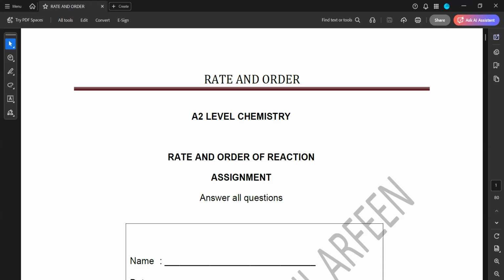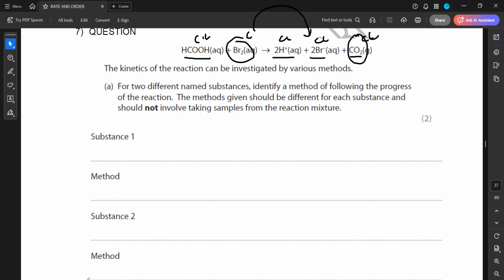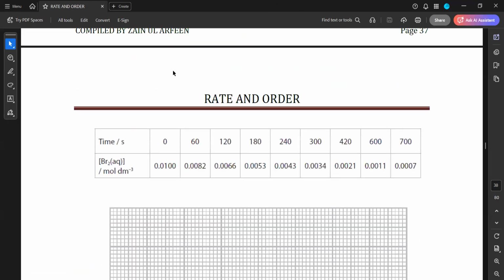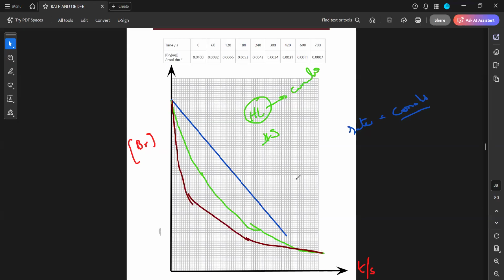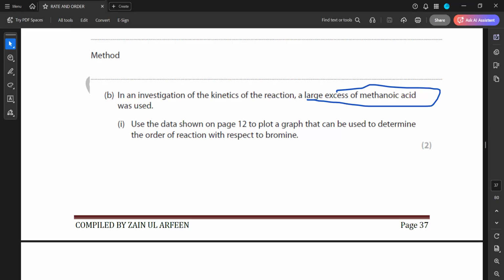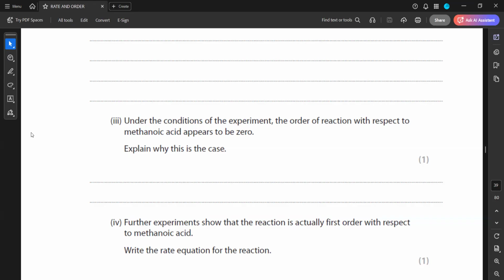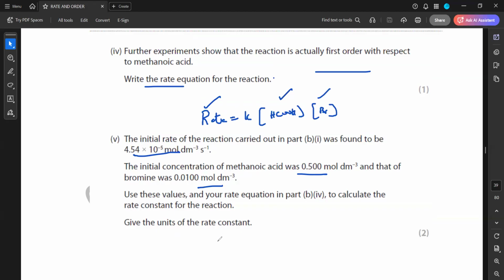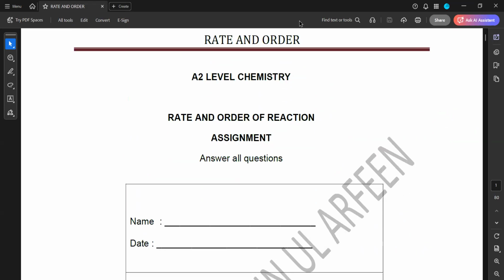Rate of Reaction Structure Questions 7 IAL A2 Chemistry Unit 4